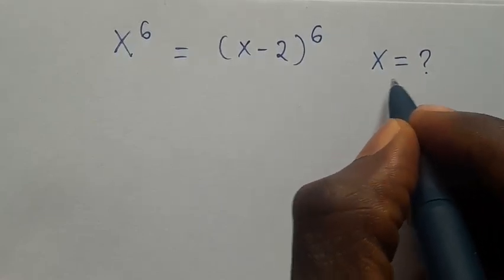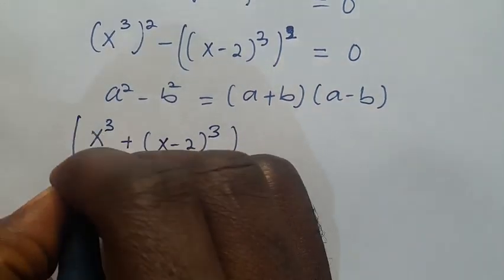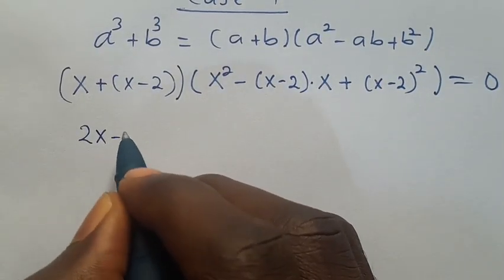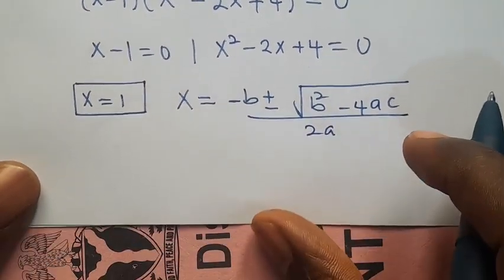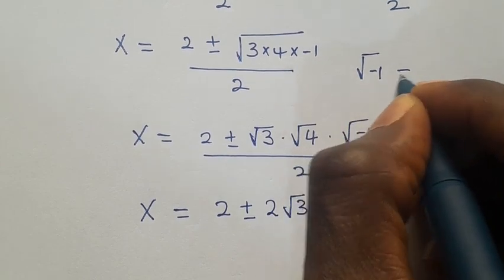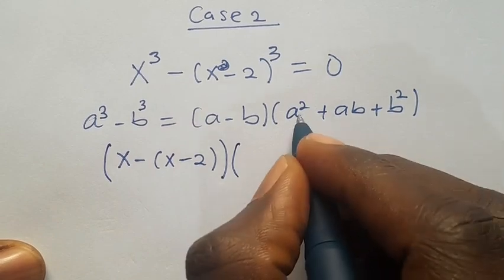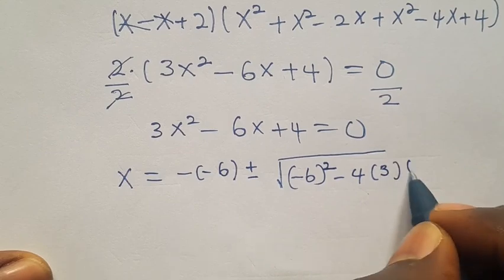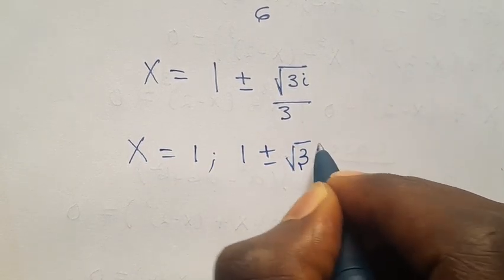Harvard Olympiad Maths Competition Tips and Tricks | Find X=?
"In this video, we'll explore the world of exponential equations and how to solve them efficiently. Perfect for math Olympiad participants and students looking to improve their algebra skills."